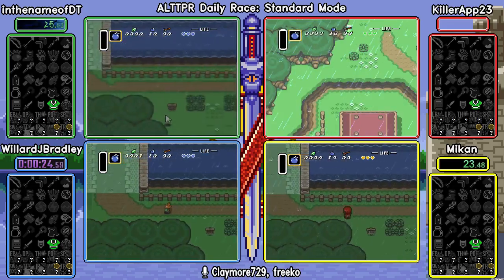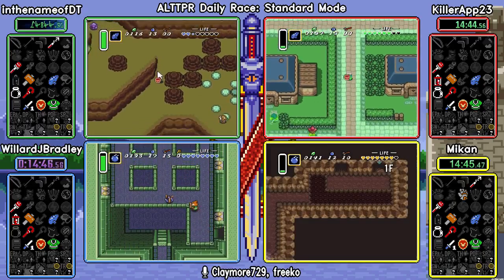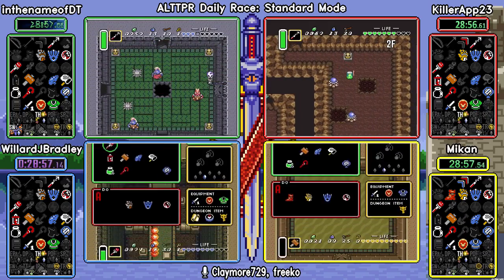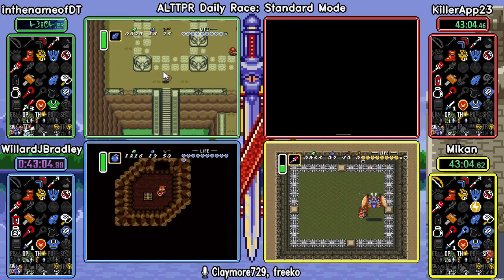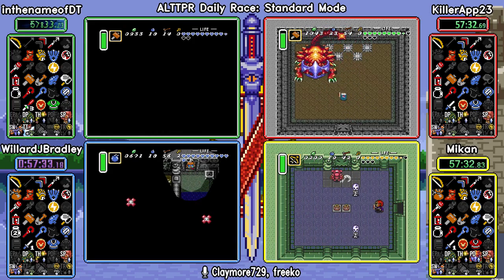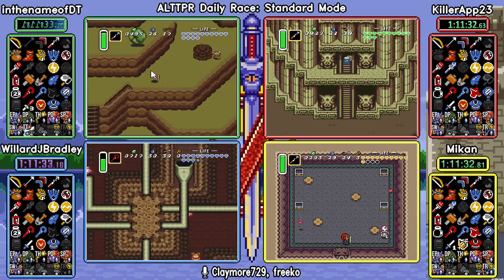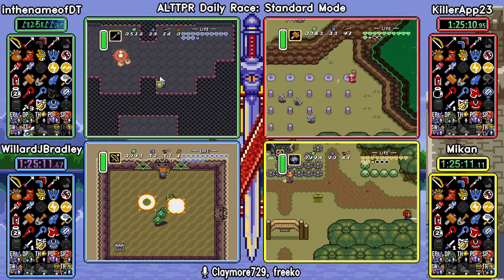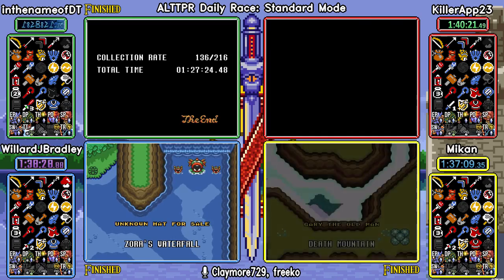Standard Mode 081618. ALTTP Randomizer Daily Race